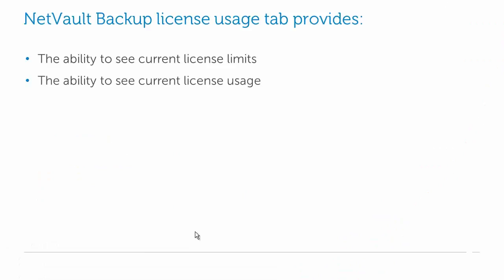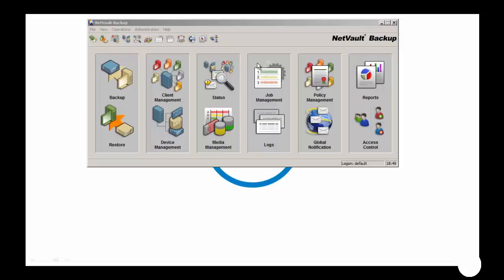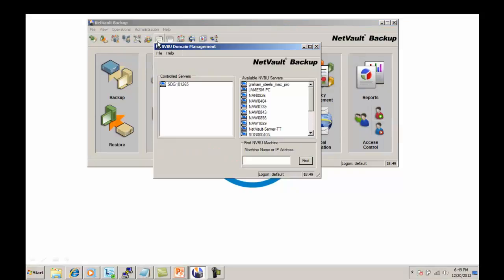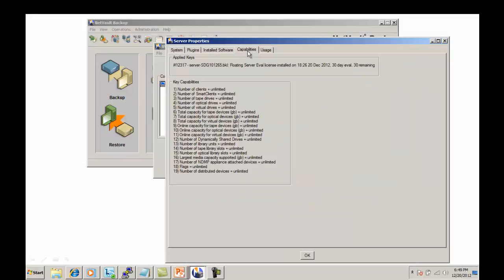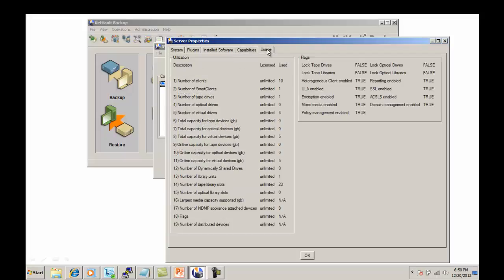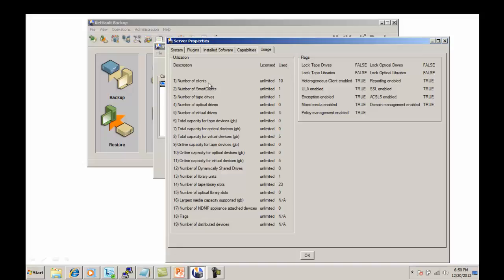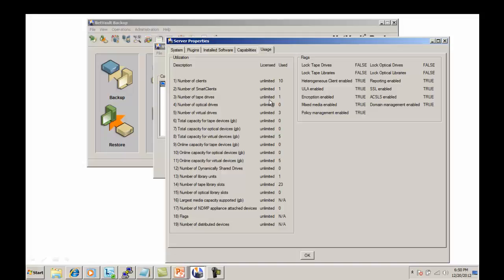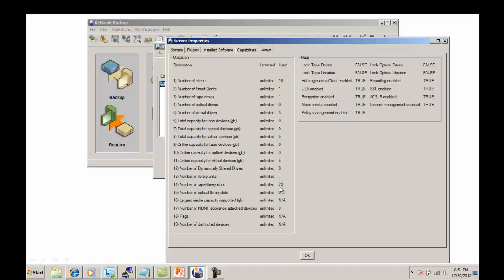How to View NetVault Backup License Usage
How to find out how much Licensing you have and how much you are using